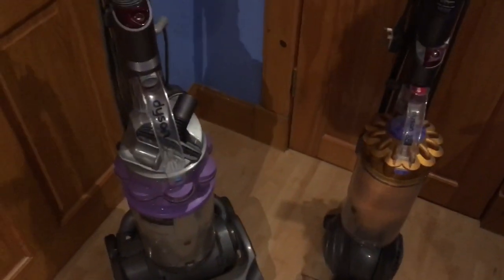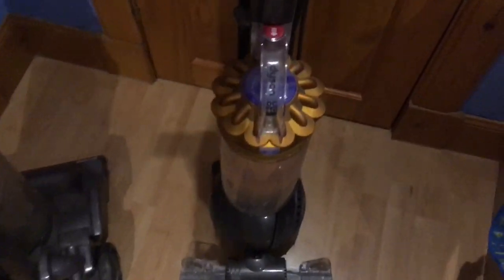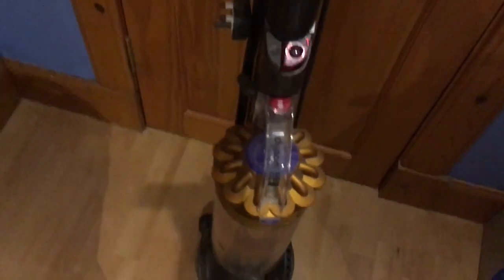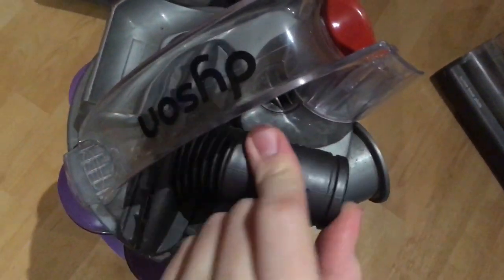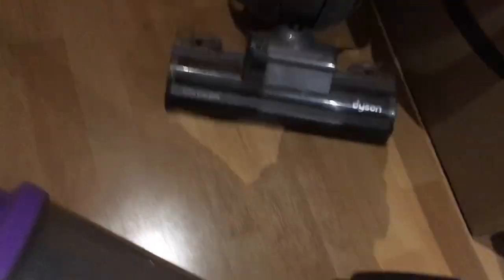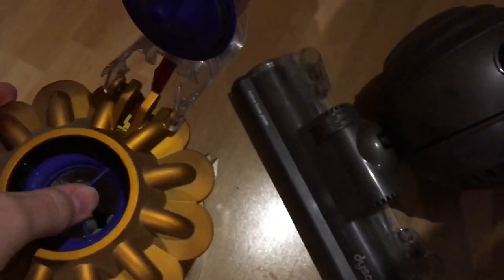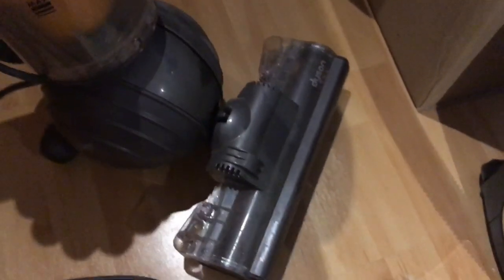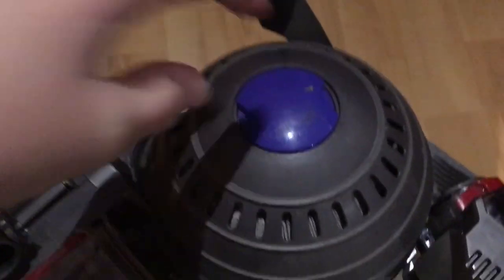Dyson DC14 & DC40 first look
Video cut short at the end but should say the DC14 was manufactured in 2010!